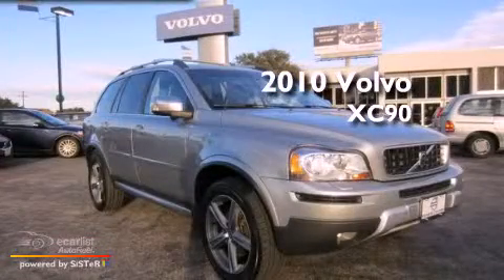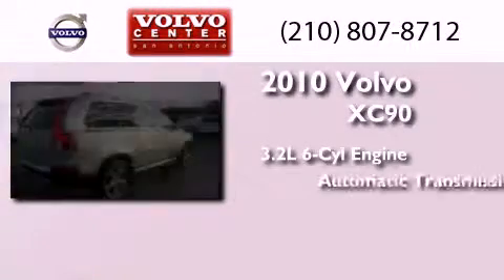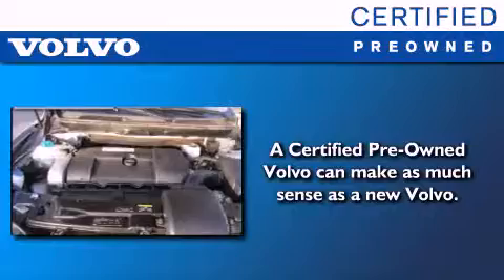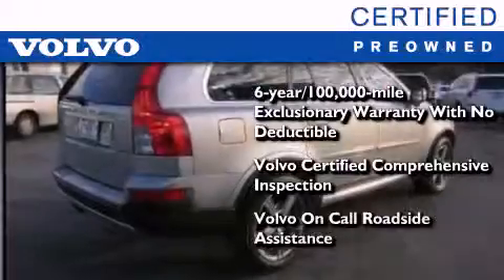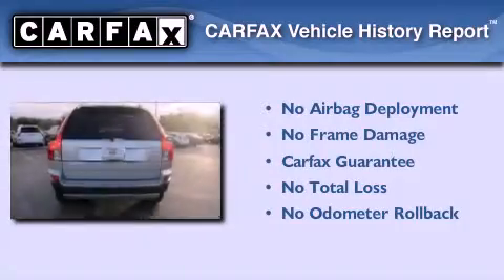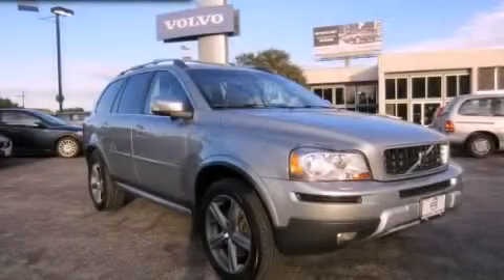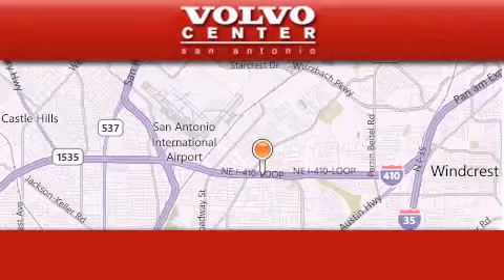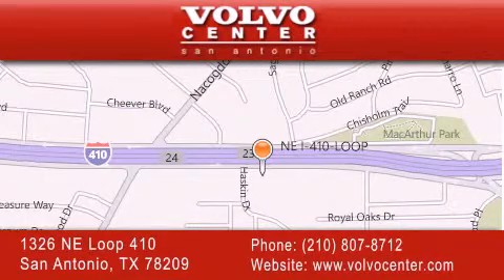Preowned 2010 Volvo XC90 San Antonio TX 78209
Year : 2010
 Make : Volvo
 Model : XC90
 Engine : 3.2L DOHC 24-valve I6 engine
 Trans . : Automatic
 Exterior : -
 Miles : 54,973
 Interior : -

 1326 N.E. Loop 410